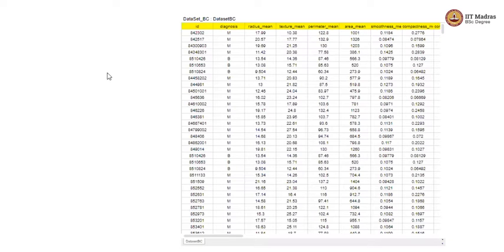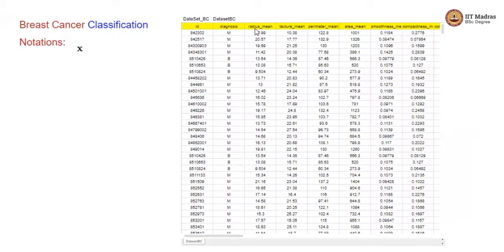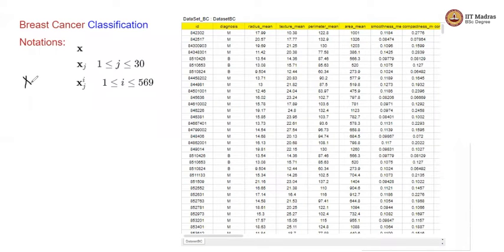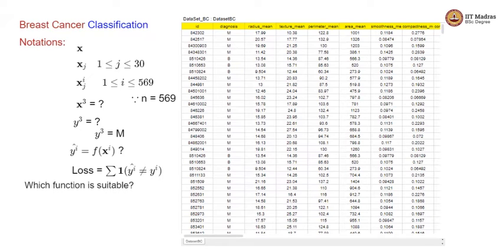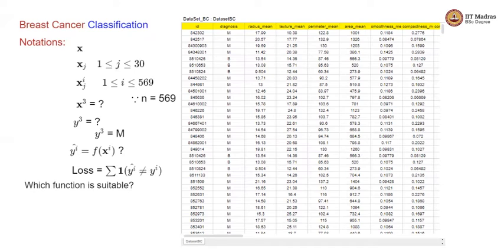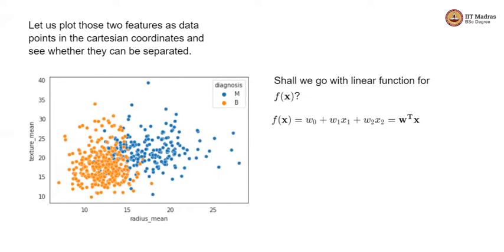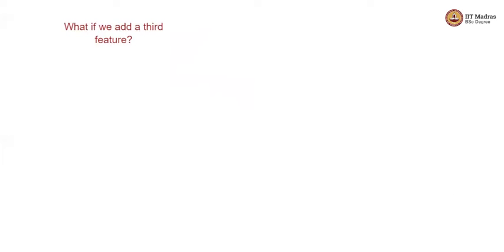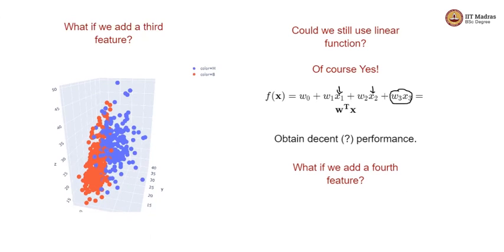Illustration with a real world dataset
Breast cancer classification dataset  is considered in this tutorial. We relate the notations used in the lecture  to the dataset.Followed by, we visualize data points in 2D and 3D cartesian coordinate systems and try to answer the question whether a linear function is suitable or not suitable for the dataset. IIT Madras welcomes you to the world’s first BSc Degree program in Programming and Data Science. This program was designed for students and working professionals from various educational backgrounds and different age groups to give them an opportunity to study from IIT Madras without having to write the JEE.  Through our online programs, we help our learners to get access to a world-class curriculum in Data Science and Programming.